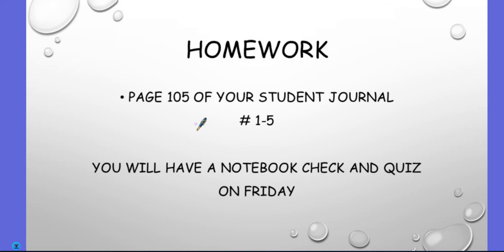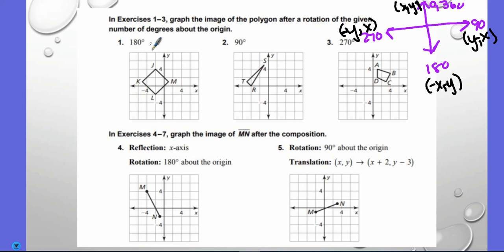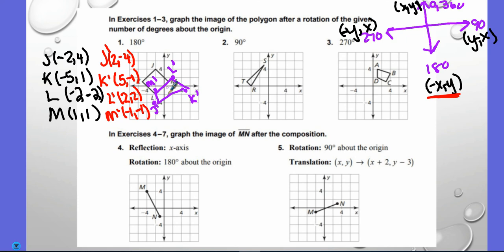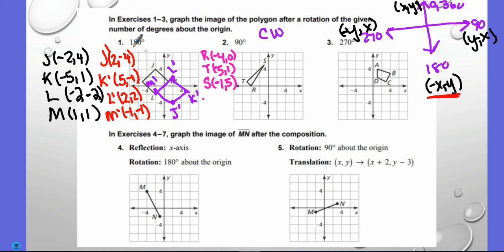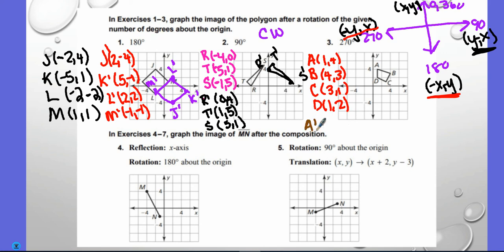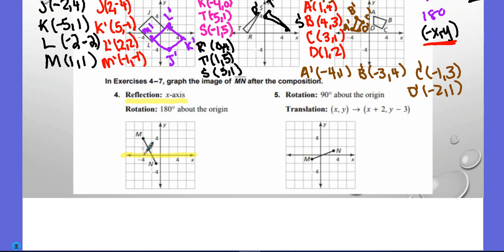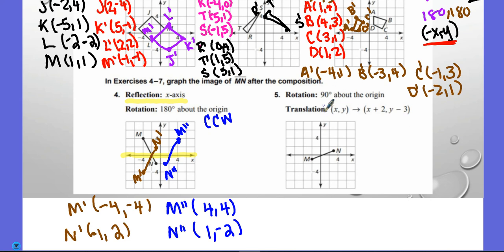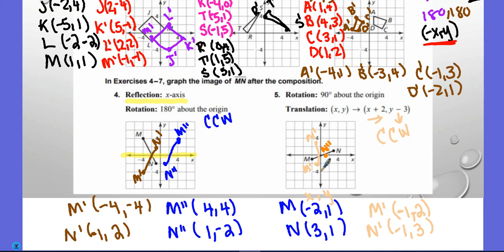Wk of Aug 19, 2019 Day 3